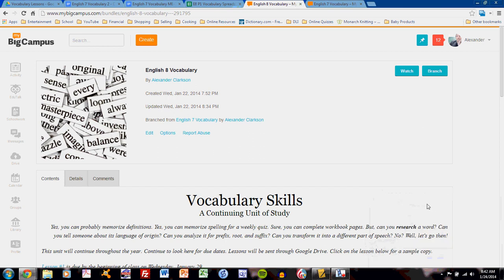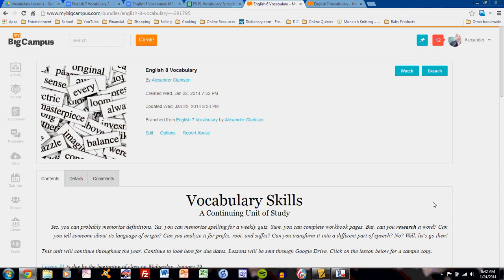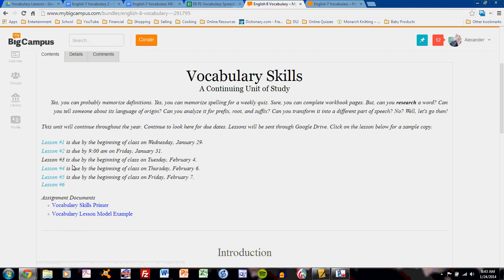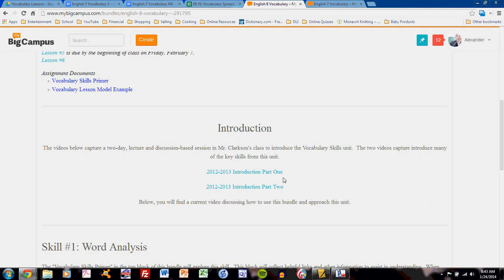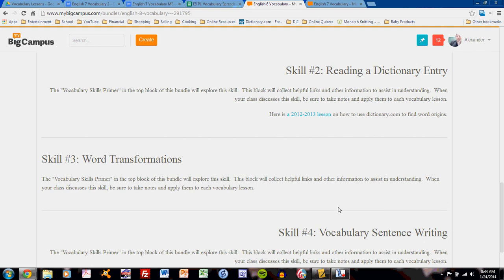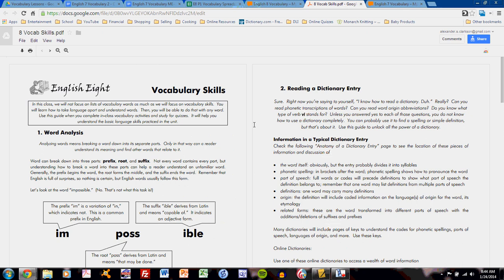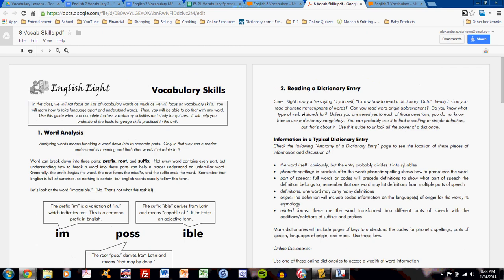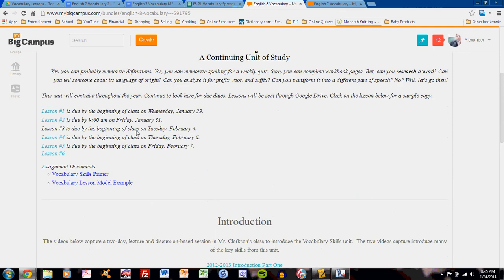English 8 Vocabulary Introduction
This video tours English 8 students through the My Big Campus bundle for the vocabulary unit.  Along the way, students learn about the unit.